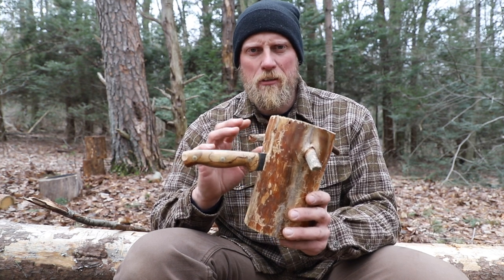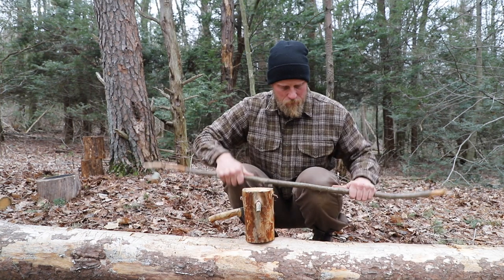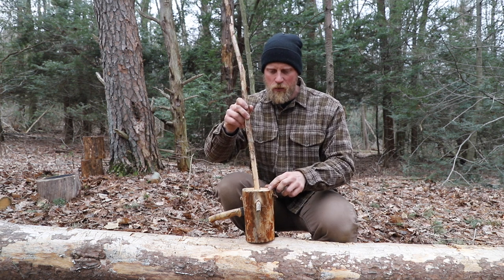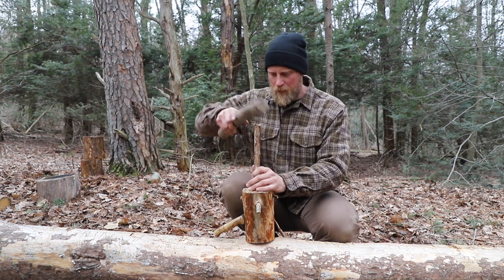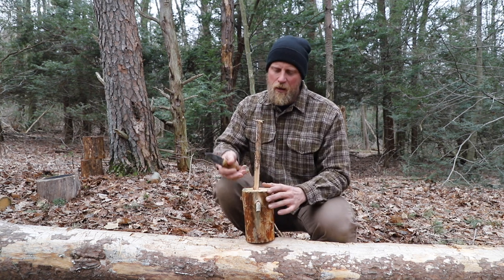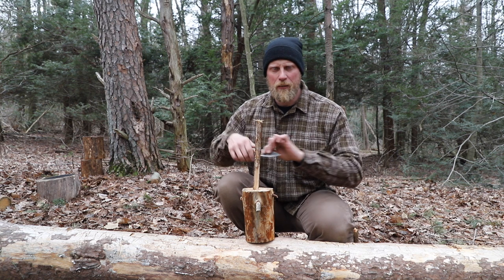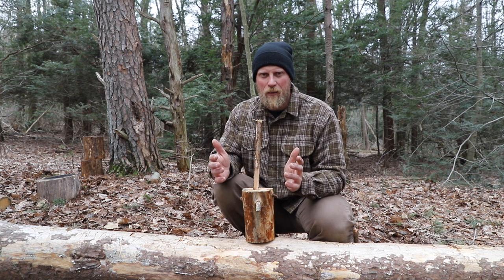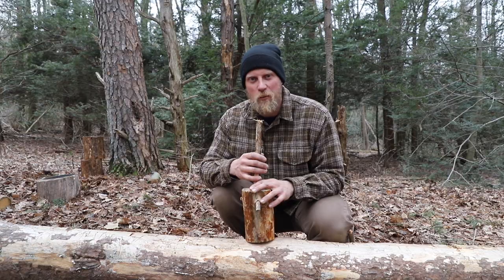Big wood..Baton...No Good...Here is the Fix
The easiest way to avoid disaster is to not baton your knife...use an axe. If you do baton your knife and it gets stuck because the wood was too large use a wedge.

Dan